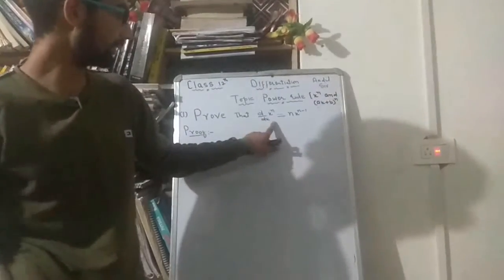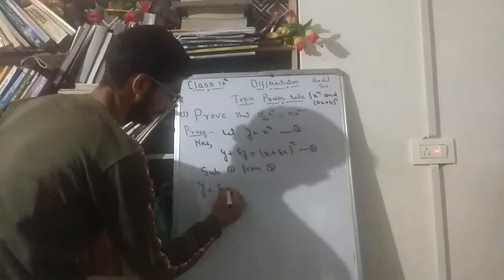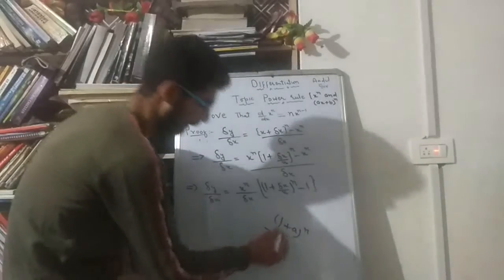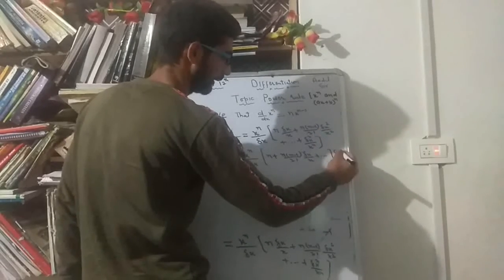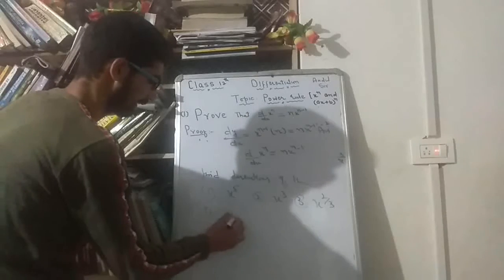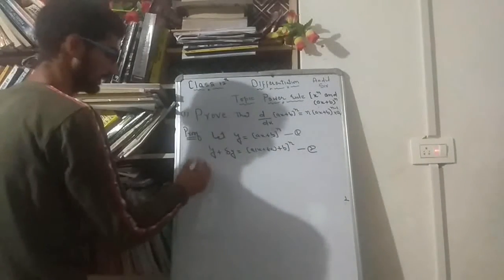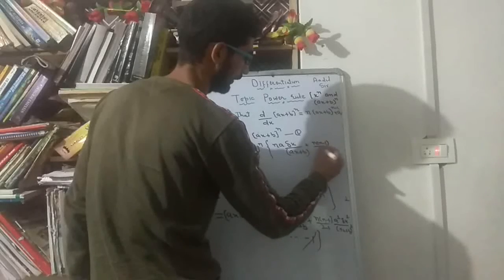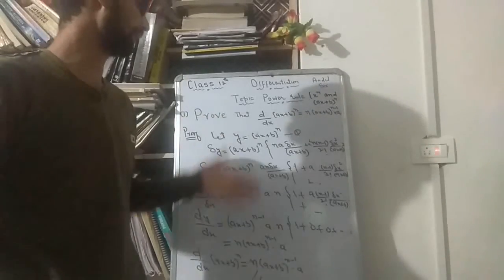Application of power rule and quotient rule.